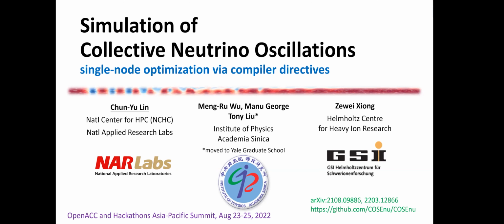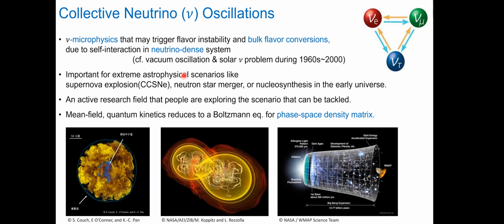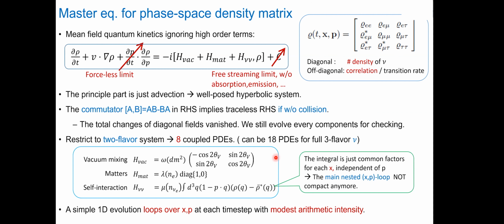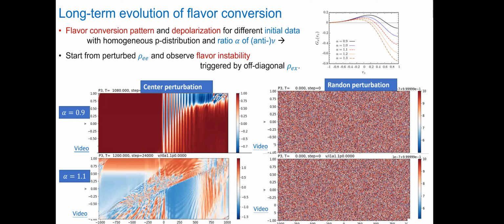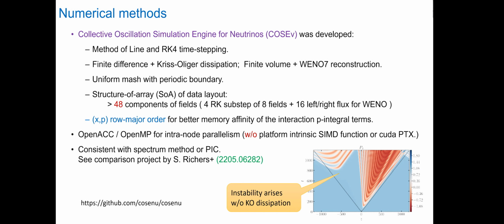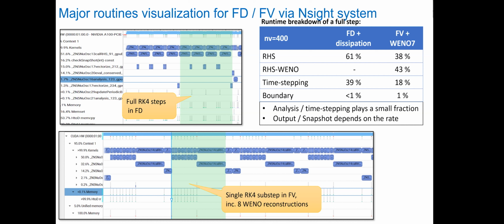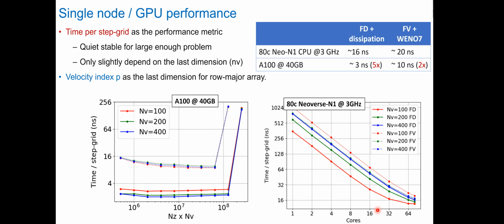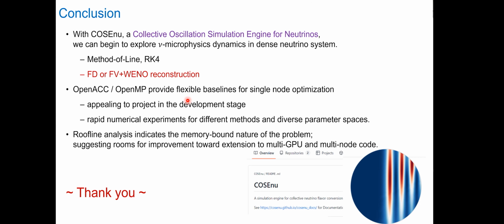Simulation of Collective Fast Neutrino Flavor Conversions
Detailed dynamics of the collective neutrino flavor conversion play a pivotal role in extreme astrophysical scenarios such as the supernova explosions and neutron star mergers. It is described by coupled non-linear, complex partial differential equations (PDEs) and posts numerical and computing challenges.

In this talk, Chun-Yu Lin from National Center for High-performance Computing (NCHC) presents the use the standard finite difference method with Kreiss-Oliger dissipation to develop the stable simulation and confirm that the result is consistent with other approaches, such as the finite volume method with seventh order weighted essentially non-oscillatory scheme. He also explores the GPU acceleration with OpenACC derivatives.